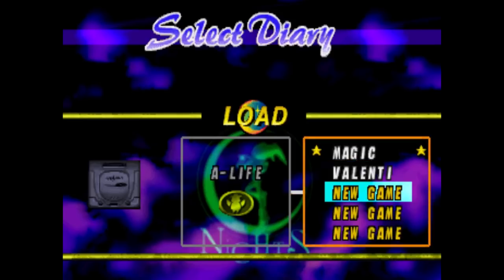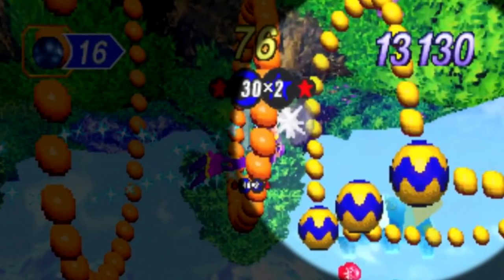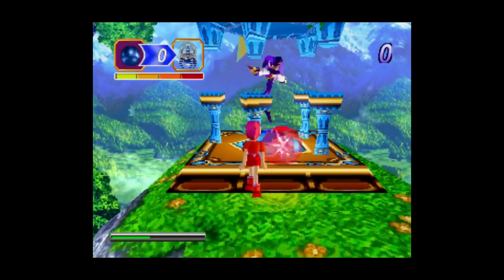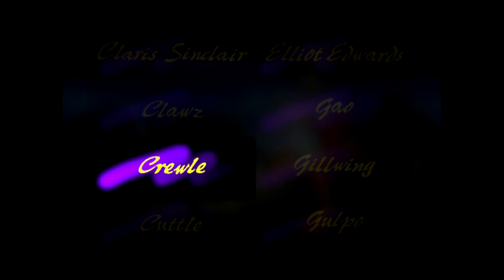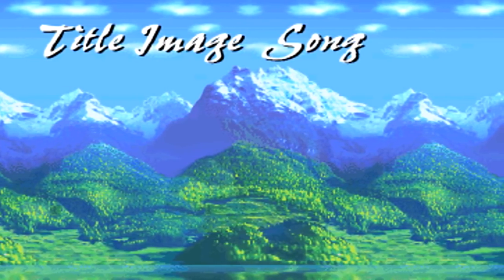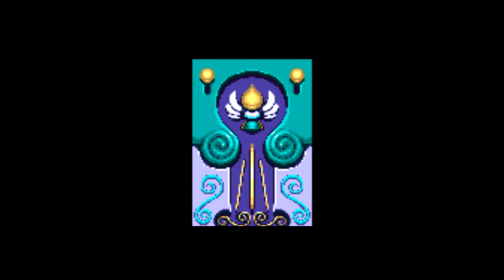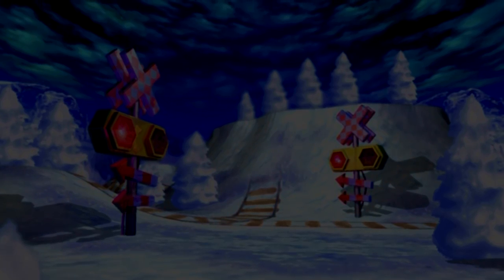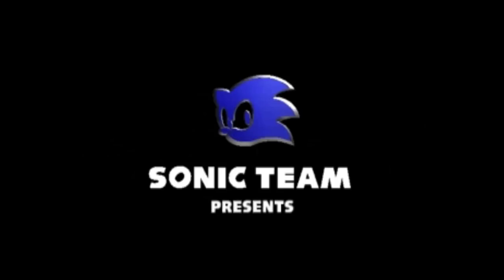CRAZY Discoveries From The NiGHTS Datamine!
We dive further into the 'NiGHTS into Dreams' datamine. There's more unused assets, updates to previous mysteries, and a new lead on the deleted boss 'Selph'. Just when you thought things couldn't get any weirder.

Video Chapters -
00:00 - Intro & Info
01:27 - Nightmaren Eggs
02:16 - Spiked Objects For Clawz's Arena
02:36 - Construction Sign
03:13 - Orb Variants
03:48 - Collectable Hat Item
04:11 - Twin Seeds Palm Tree & Missing Buildings
05:19 - NiGHTS Facial Expressions
07:25 - Scrapped Nightmaren Enemy
10:28 - Beta Demo's Unused Title Screen
11:23 - 'Blue Door' Update
13:46 - 'Orange House'
16:11 - 3D Models Are Now Being Datamined
18:30 - Latest Lead On 'Selph', the deleted Boss.